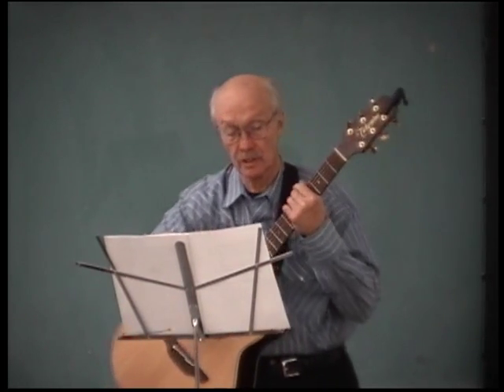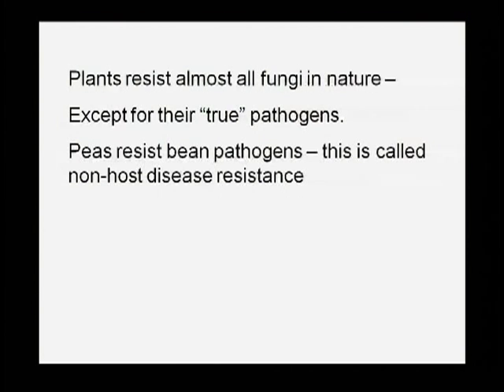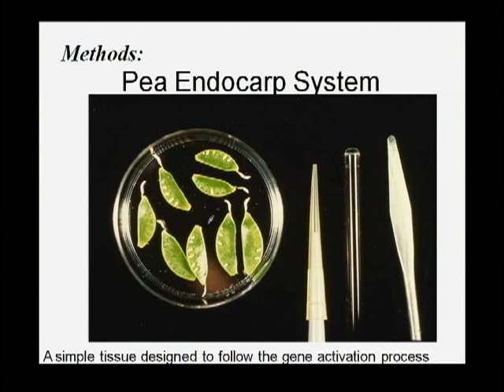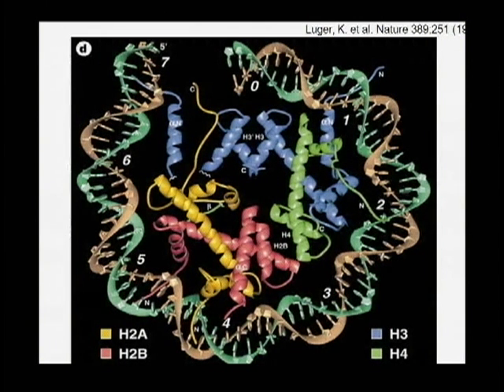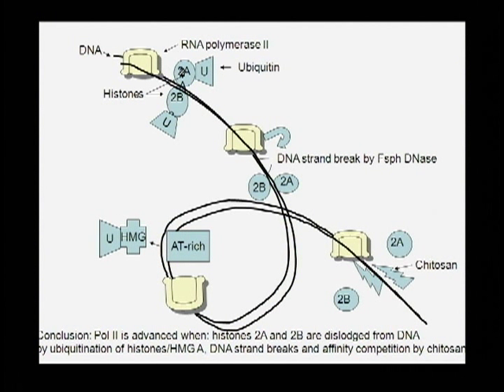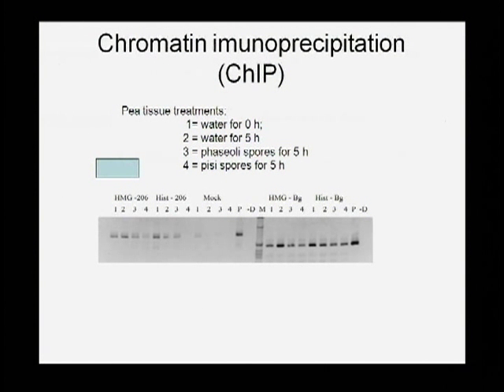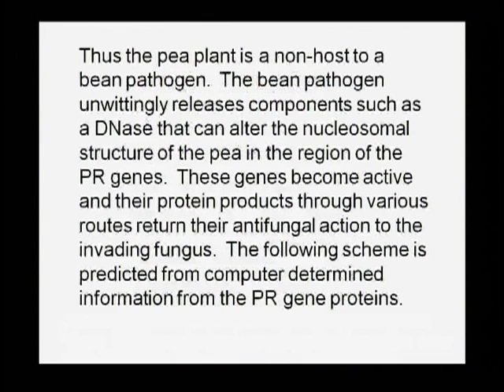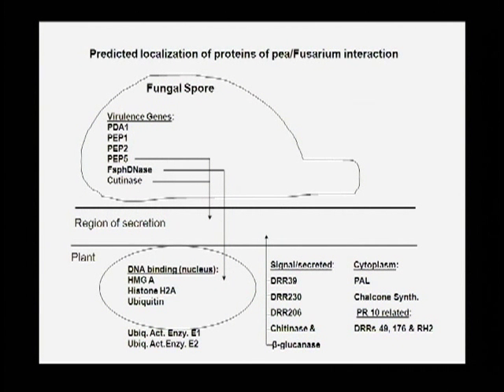Understanding Plant Disease Resistance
Prof. Lee Hadwiger of Washington State University's Department of Plant Pathology describes how pea plants resist bean diseases. Hadwiger and his colleagues have researched plant defenses for many years and now understand better how defense genes are activated. In this short video, Hadwiger summarizes his research to date and illustrates how modern technologies such as chromatin immunoprecipatation can be utilized in identifying nuclear proteins involved in gene activation.